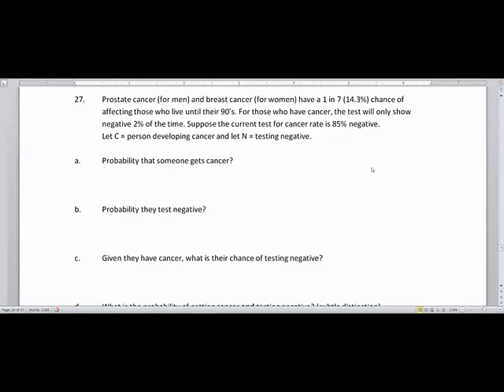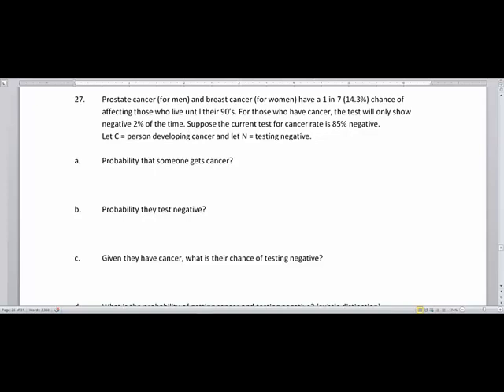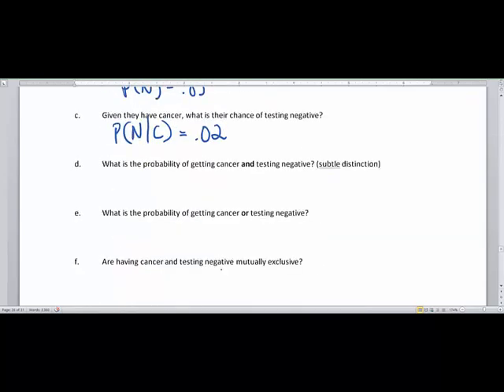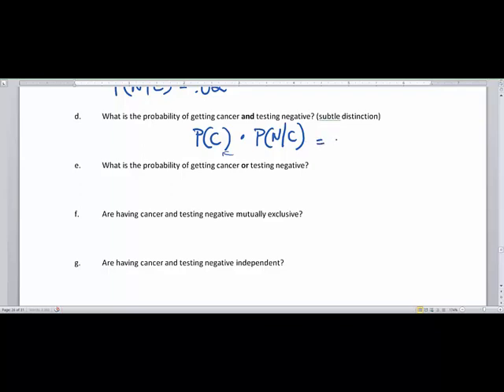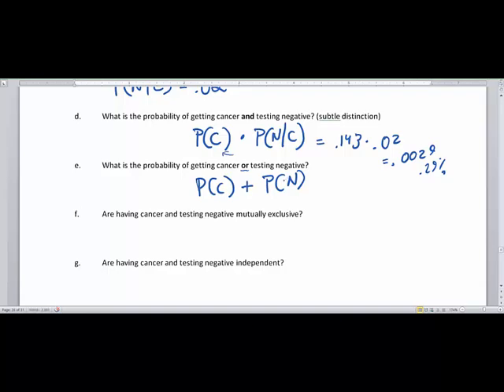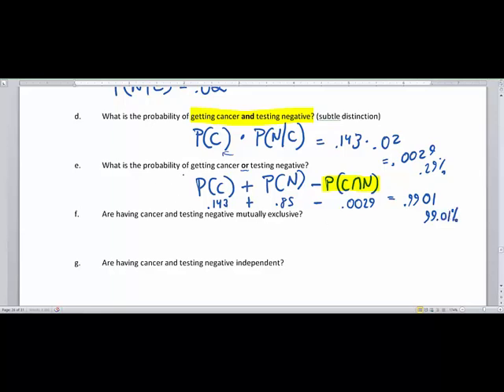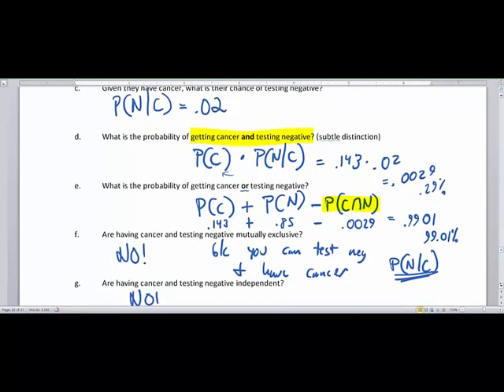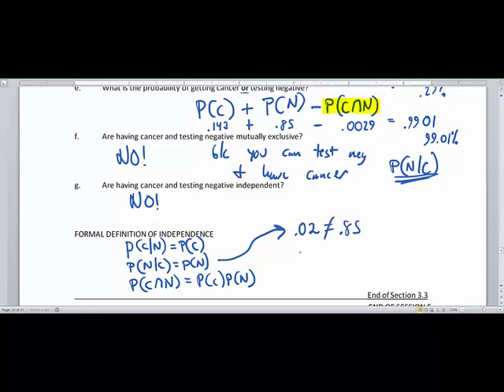Multiplication and Addition Rule: Story Problem